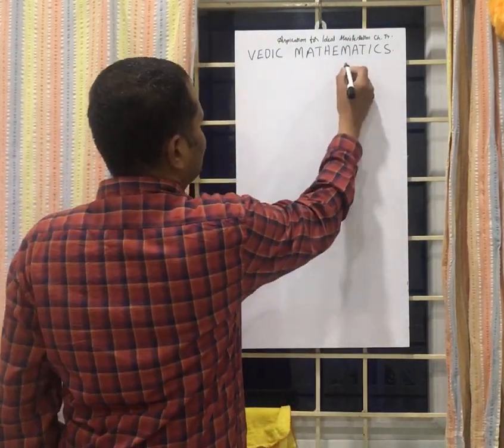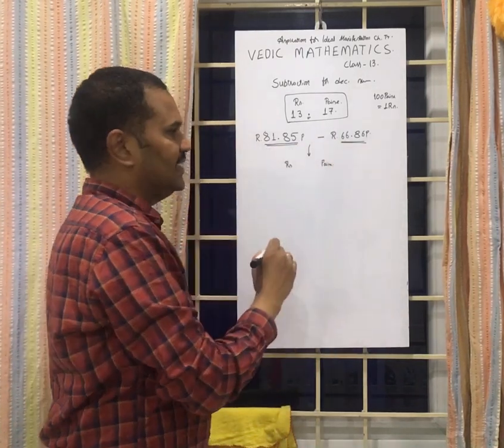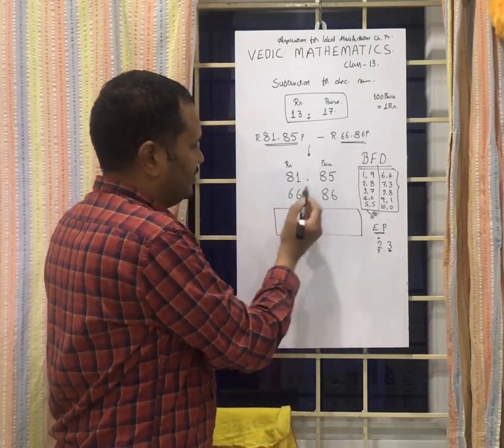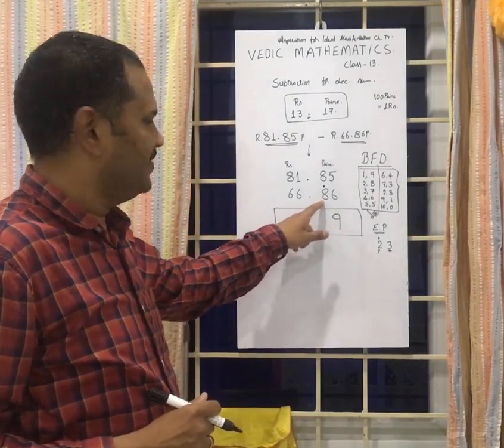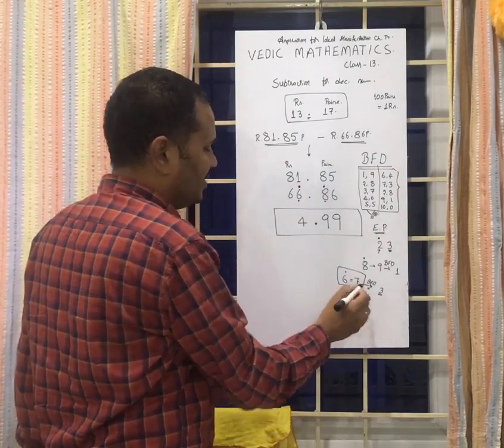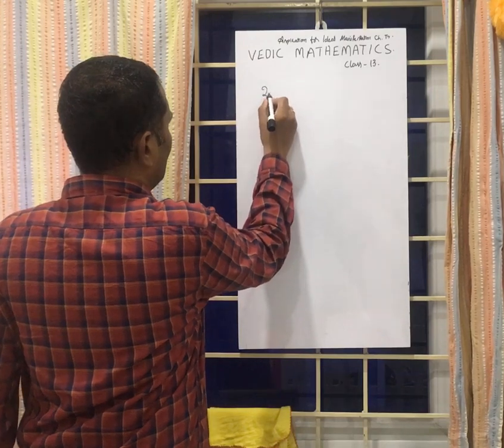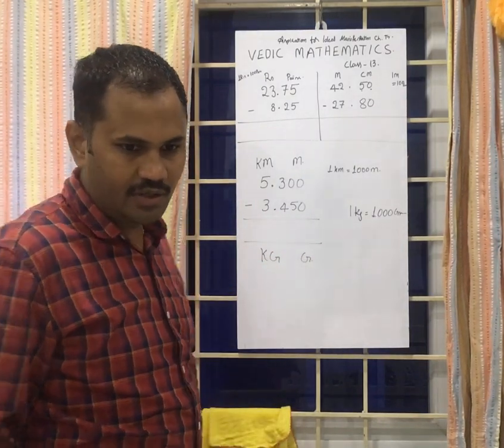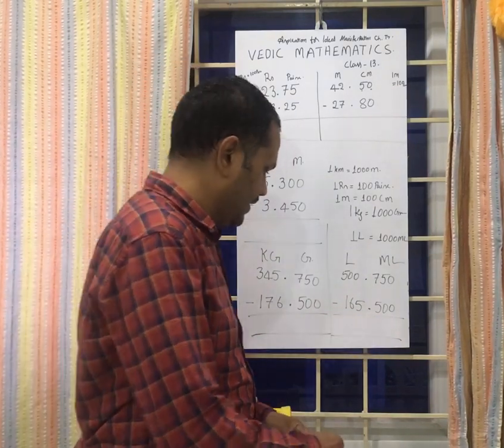AIM Vedic Mathematics Class 013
Subtraction using Ekadhikena Purvena